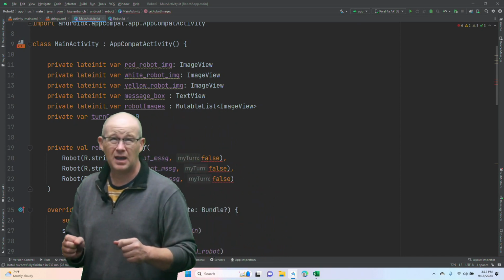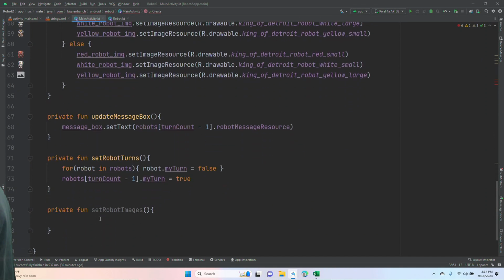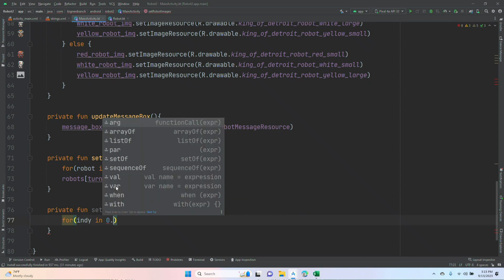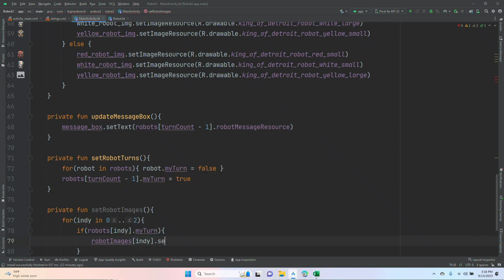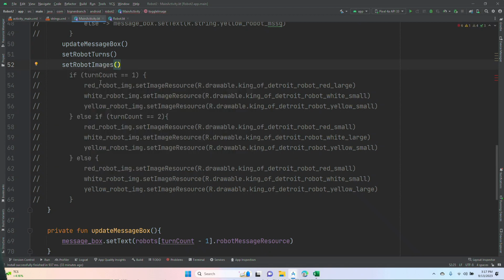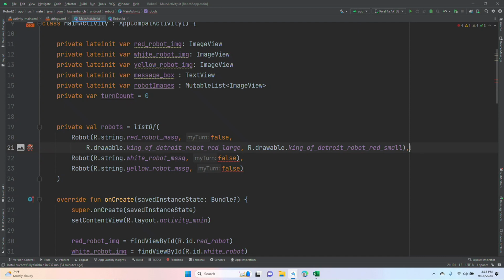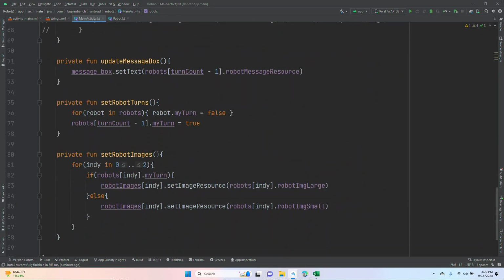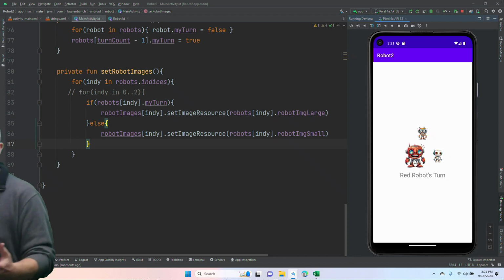Ch2 With Robots Part 5